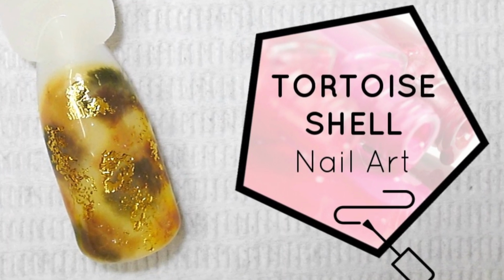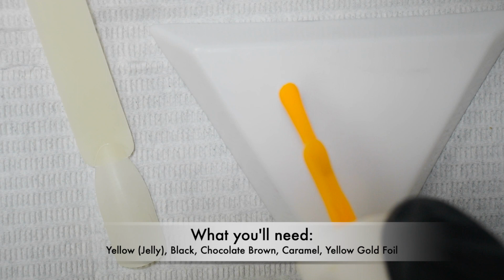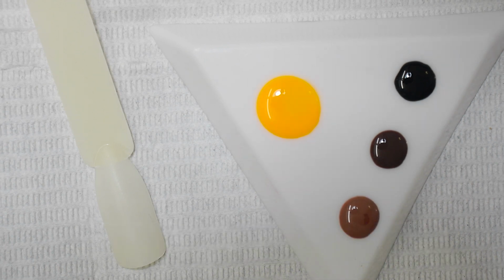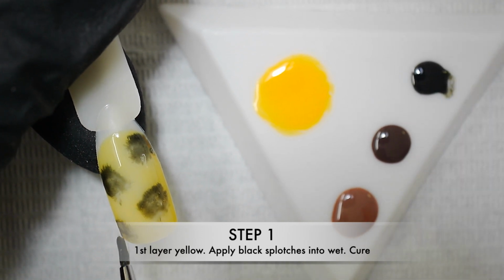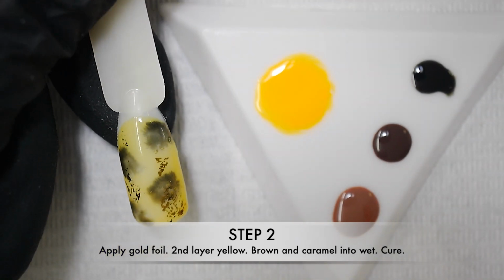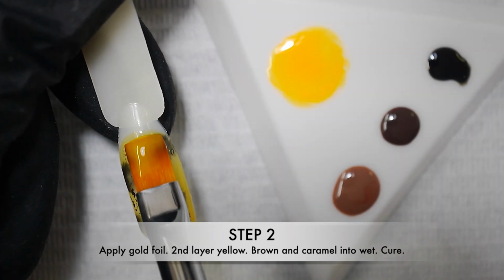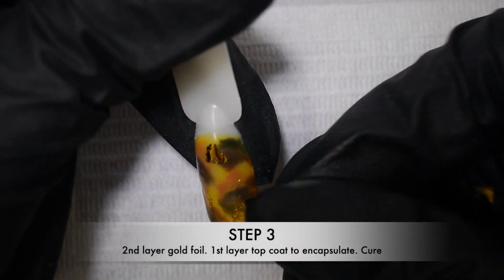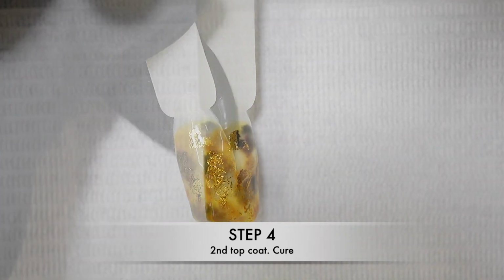Tortoise Shell Nail Art with Gel Polish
In this video tutorial, NailNovice shows you how to use Gel Polish and nail foil to create a layered, tortoise shell nail art design that has depth and dimension.

USED IN THIS VIDEO:
Gelish (Yellow)
Gelish Black Shadow (Black)
Gelish Wanna Cuddle (Chocolate Brown)
Gelish She's a Natural (Caramel)
Gelish Top It Off
Yellow Gold Foil